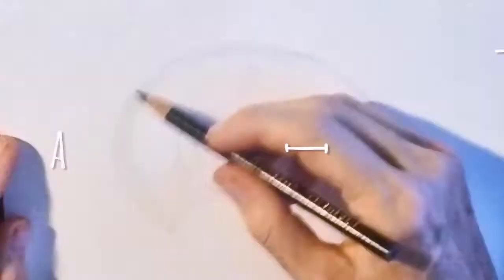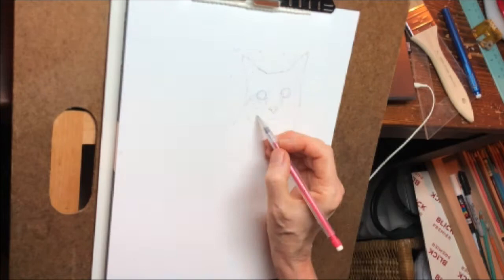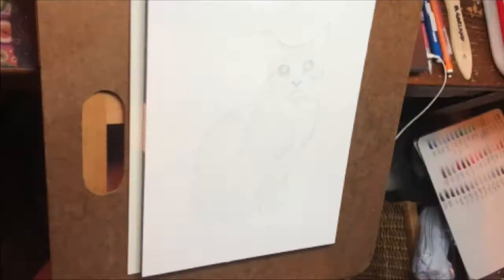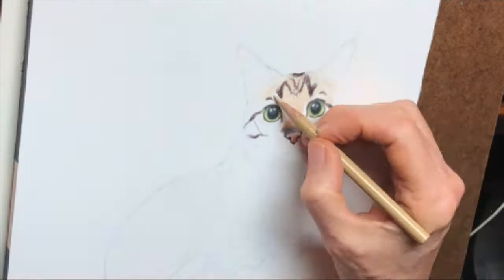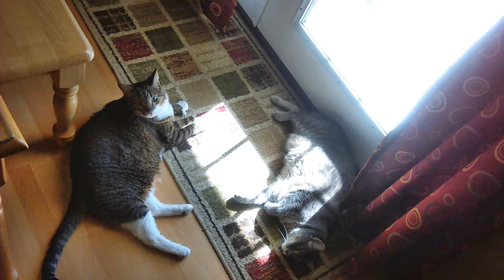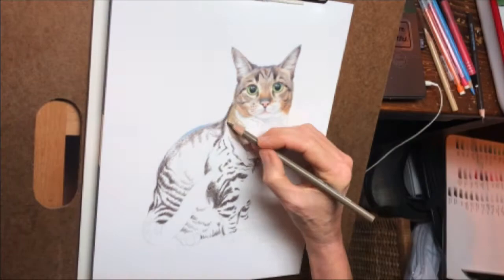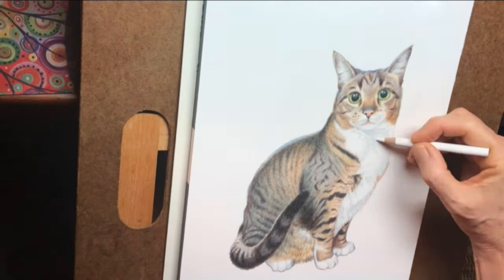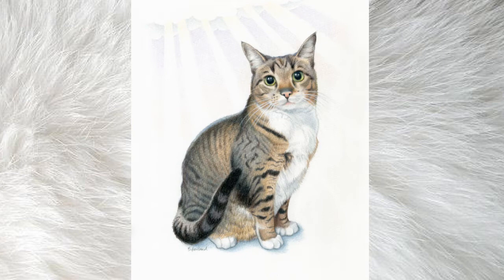Felix: Cat Portrait in Colored Pencil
Felix was a little polydactyl who left big footprints on his family's hearts. Here's his story.

As you'll see in this time-lapse video, it took several drawing sessions to create this portrait using Prismacolor Colored Pencils on 9" x 12" archival paper. It took almost as much time to collect biographical info in a phone interview, to write and record the script, and to edit the video in Cyberlink PowerDirector 14.

If you would like me to draw your cat and tell their story on video like this, please send me a message or find out more by going to my website!